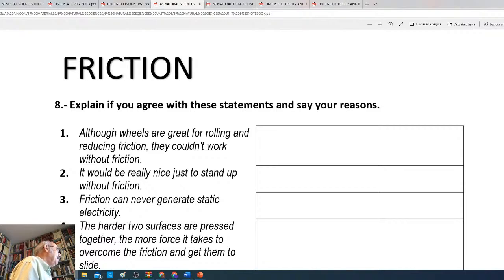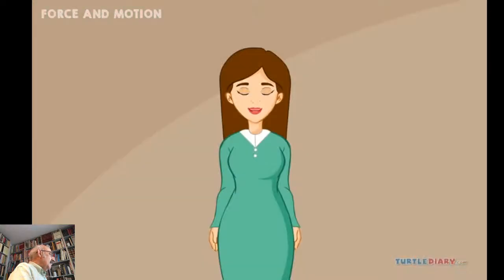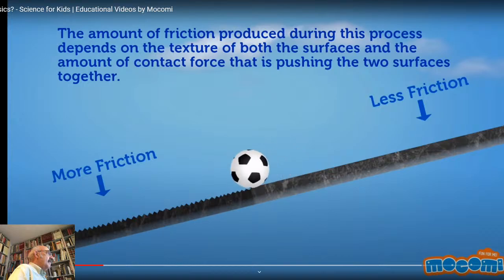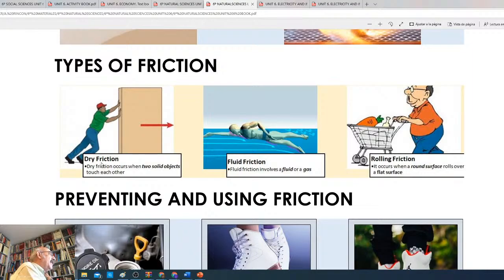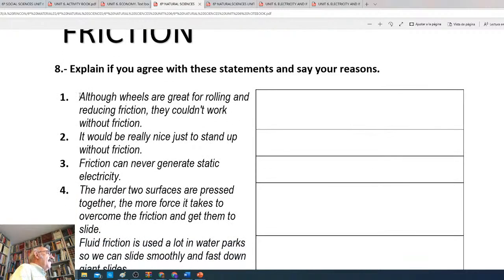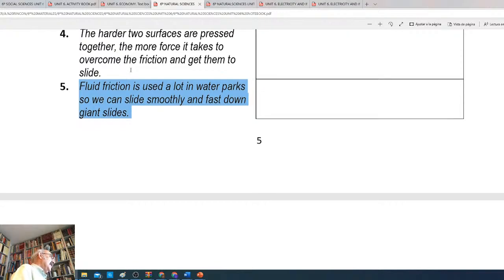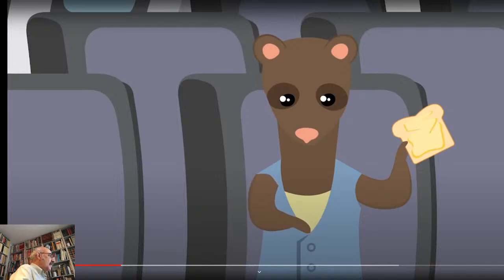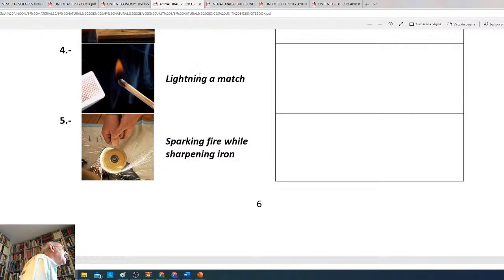6A 160620 Friction